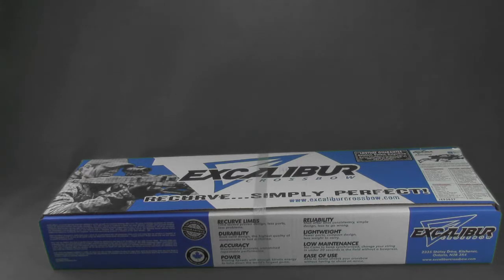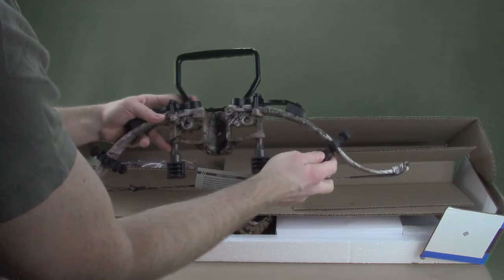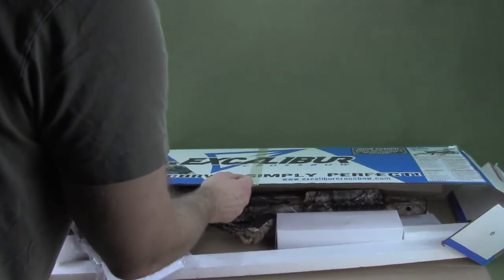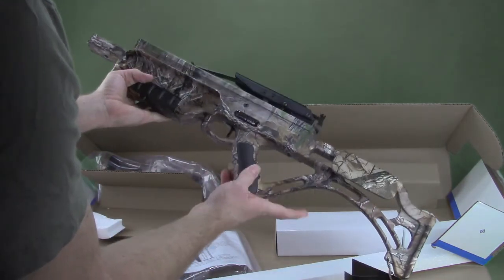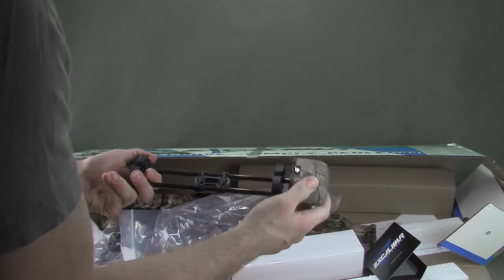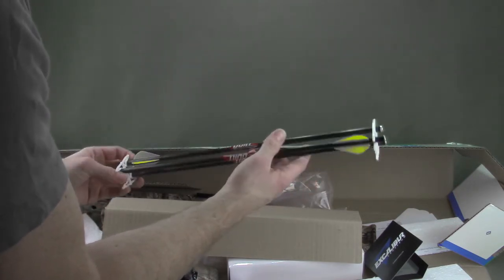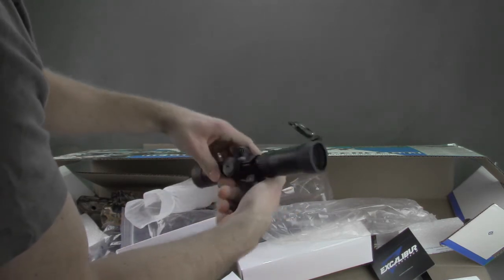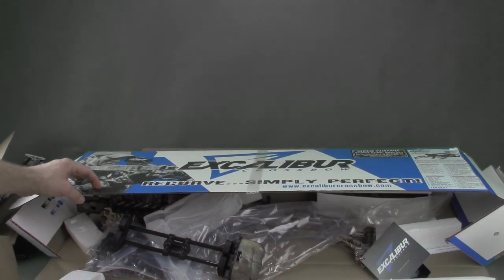Excalibur Micro Suppressor Crossbow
Unboxing the Excalibur Micro Suppressor crossbow. See what you get with the Excalibur crossbow package. CrossbowHuntin.com is a the course for crossbow hunting tips, features and reviews.